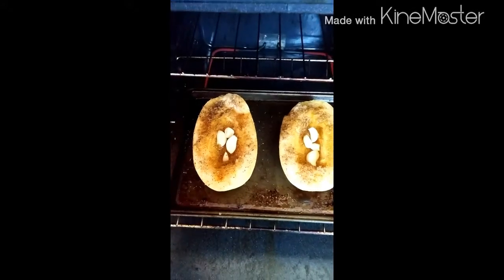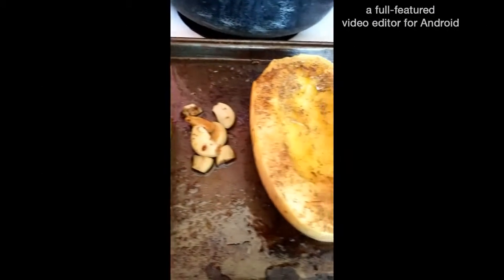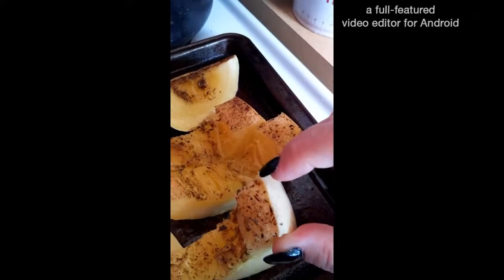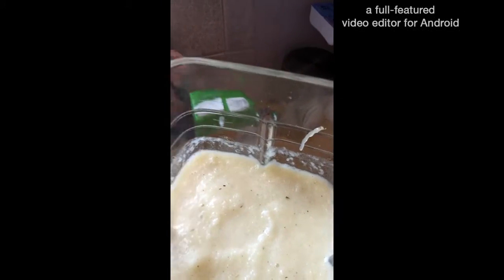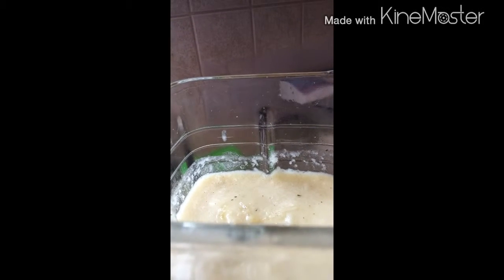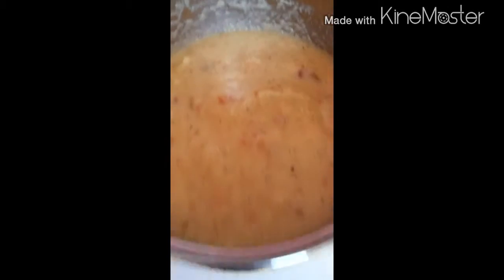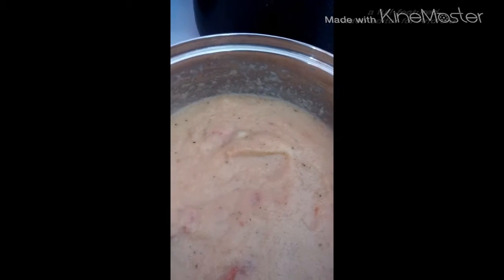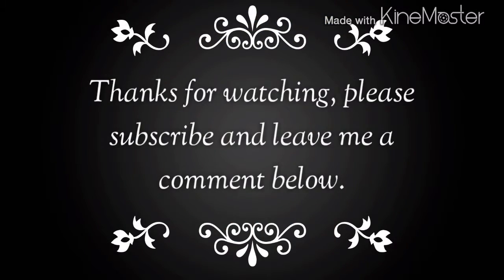Shrinking Granny, another make ahead meals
Spaghetti squash and potato with roasted garlic soup.